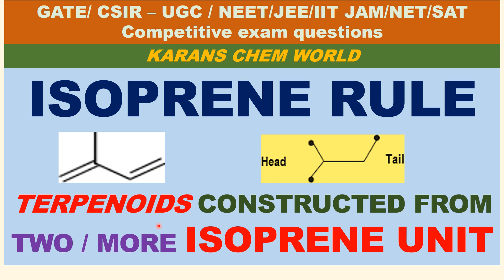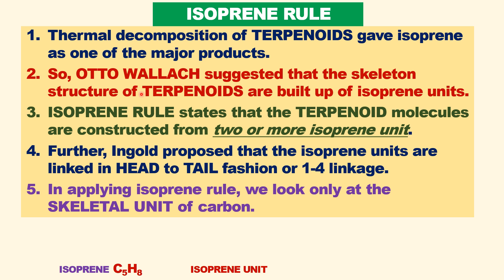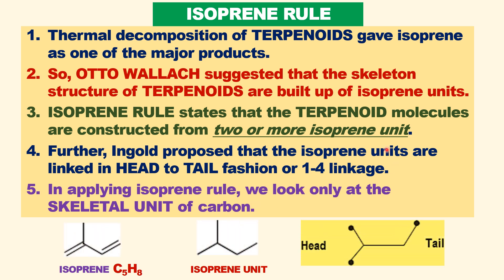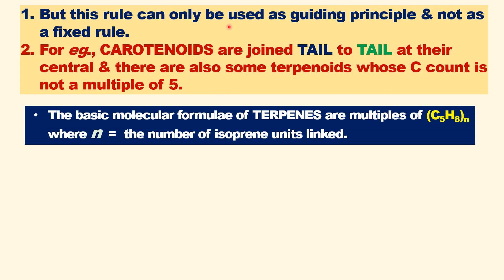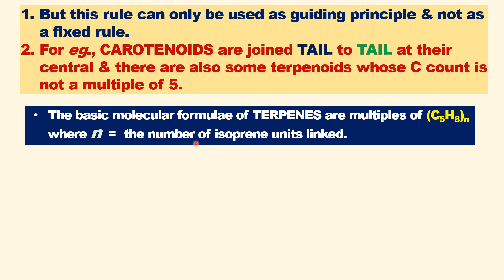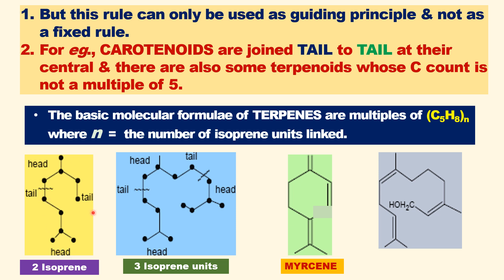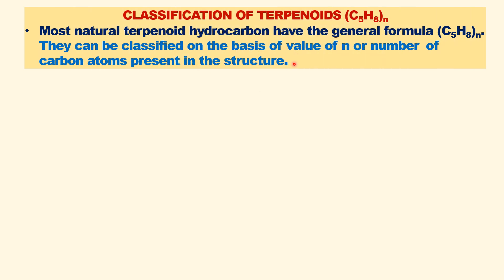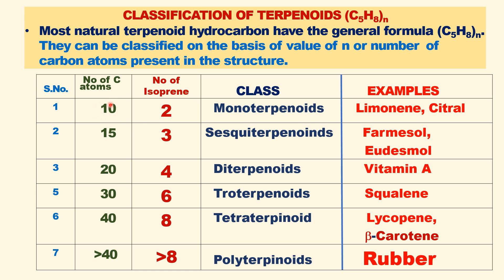ISOPRENE RULE TERPENOIDS CONsists of 2 / MORE ISOPRENE UNITs linked in HEAD to TAIL CLASSIFICATION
ISOPRENE RULE TERPENOIDS CONSTRUCTED FROM TWO / MORE ISOPRENE UNITs isoprene units are linked in HEAD to TAIL fashion or 1-4 linkage  CLASSIFICATION OF TERPENOIDS (C5H8)n
 Diterpenoids Vitamin A  Tetraterpinoid  beta-Carotene  Polyterpinoids polyisoprene is natural rubber
Natural product plant chemistry